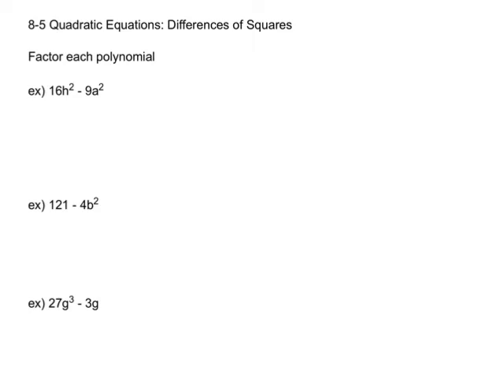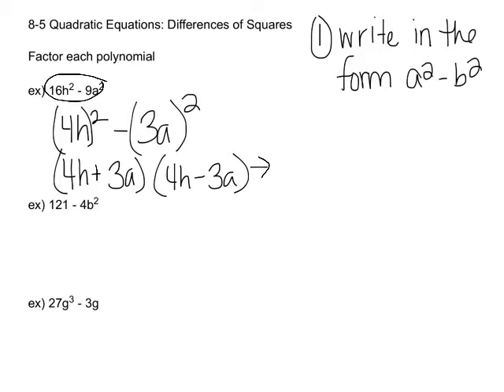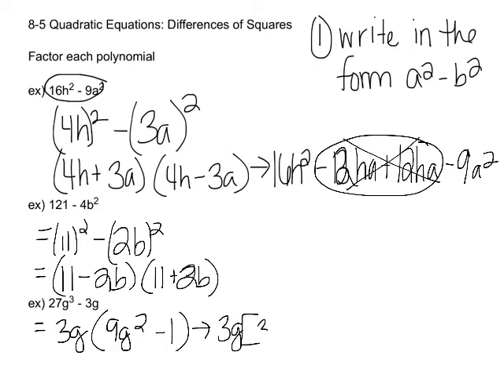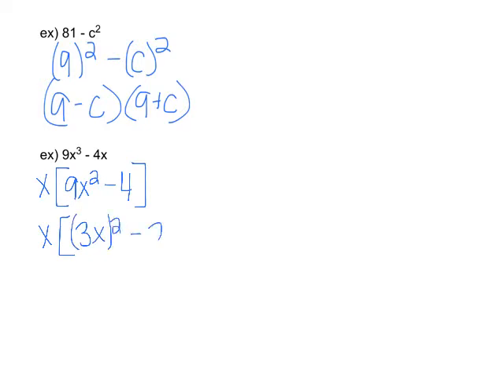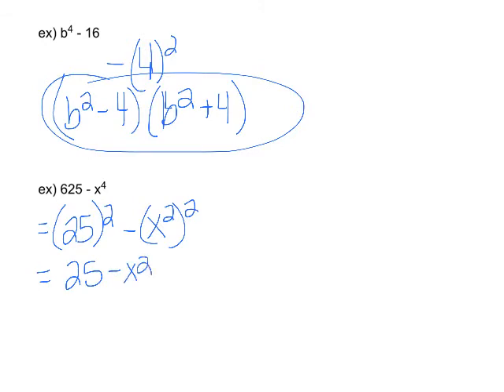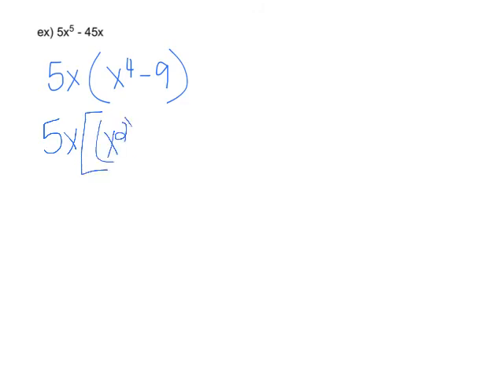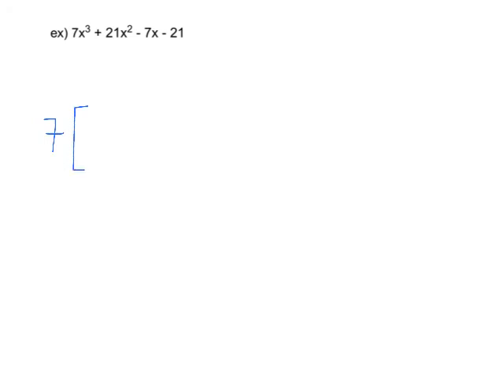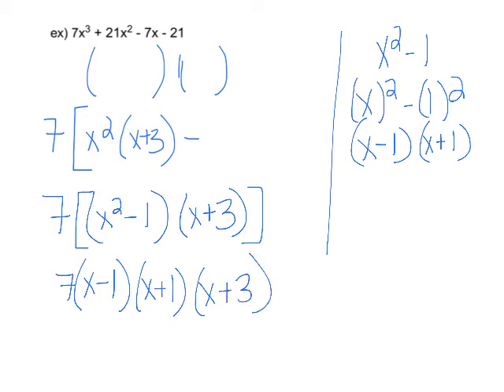8-5 Quadratic Equation Differences of Squares